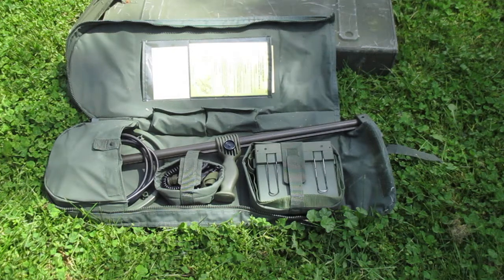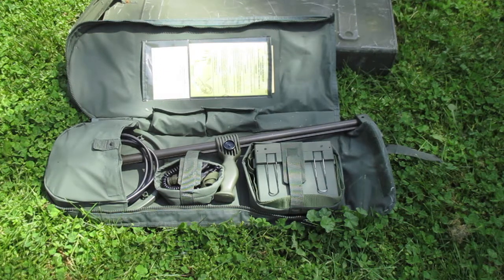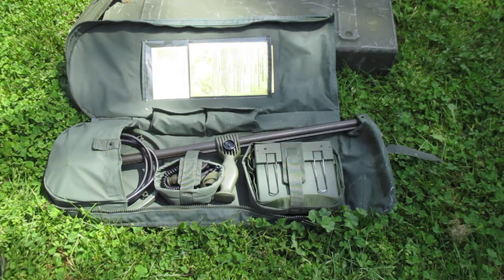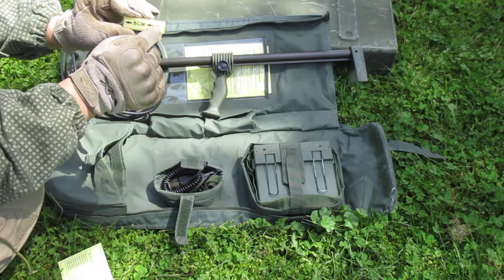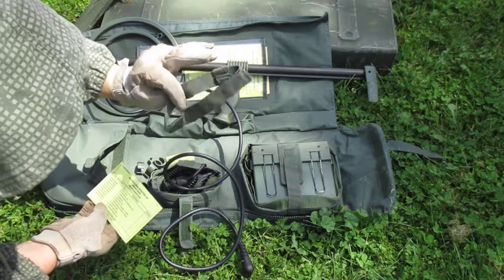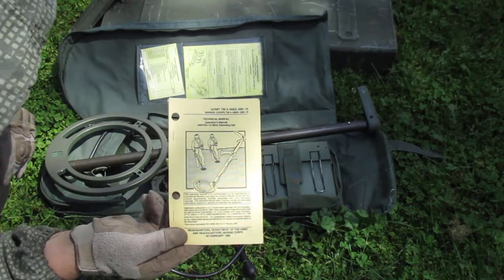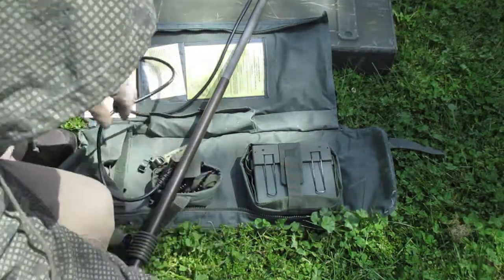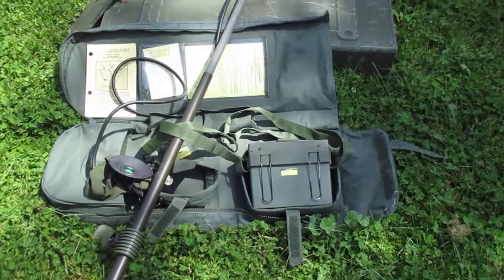Militia Engineer Tasks- Inventory and Visually Inspect the AN/PSS-12 Mine Detector Set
When you get a mine detector (or any new piece of equipment) you need to inventory it to make sure it is complete.  Then you need to visually inspect it for damage that would interfere with it's proper functioning.  After the visual inspection you do a functions check, which will be a separate video.